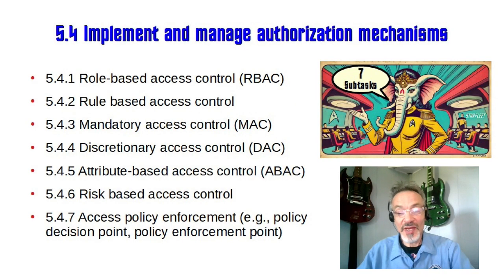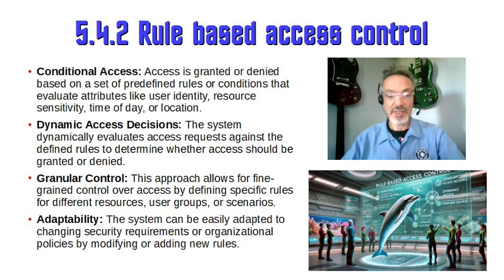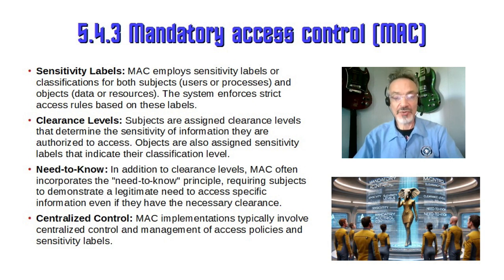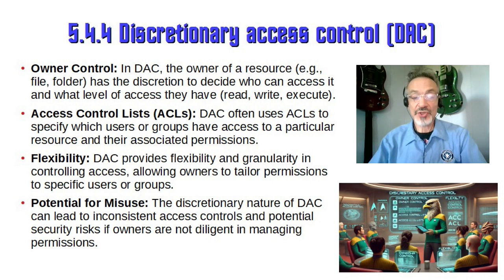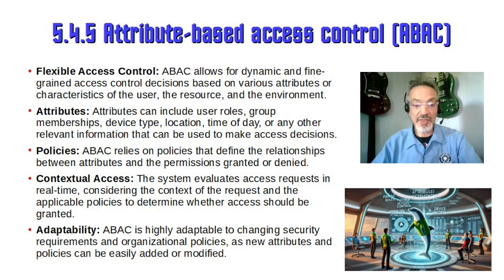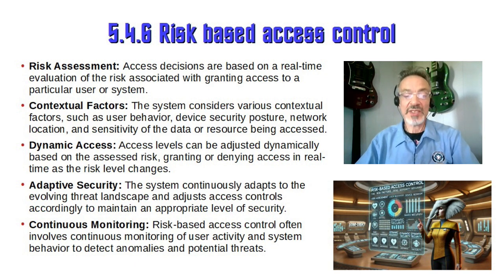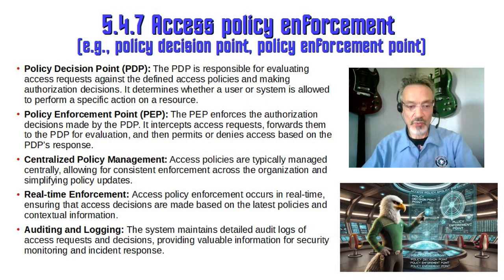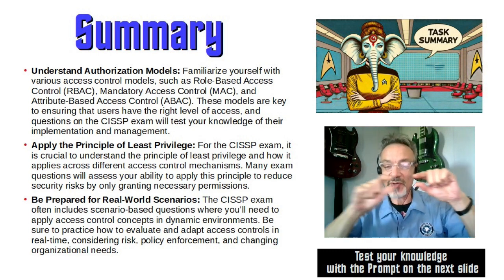CISSP Deep Dive Task 5.4: with Larry Greenblatt